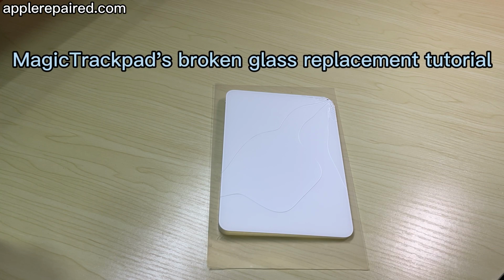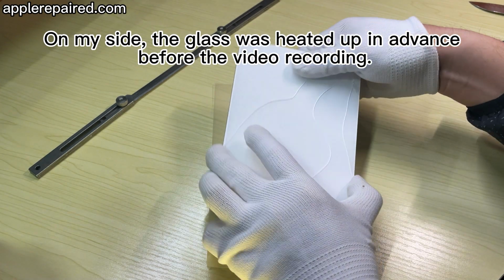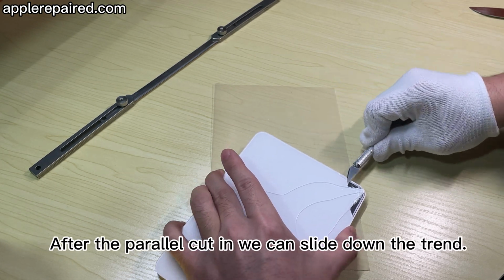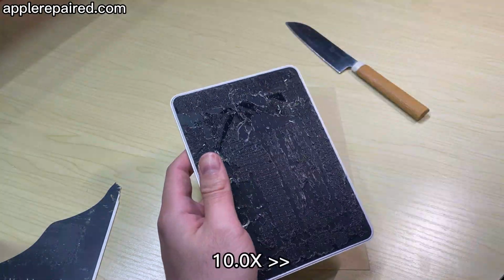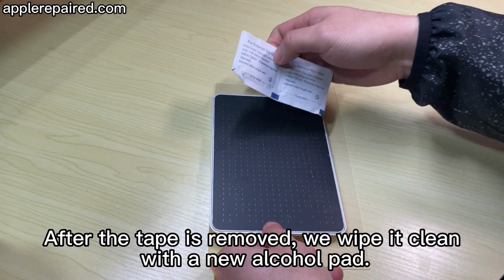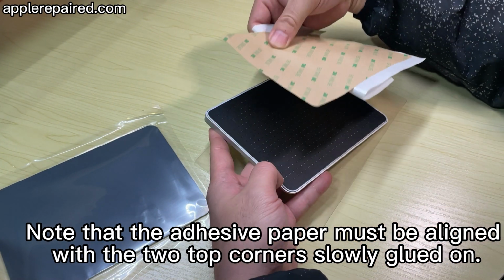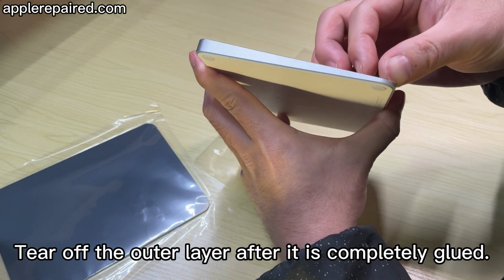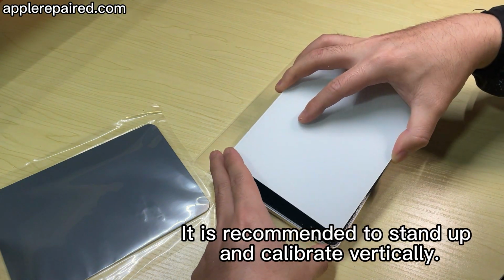Repairing Broken Glass Of Magic Trackpad 2/3|Magic Trackpad Repair||Fix Magic pad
Magic Trackpad Glass Repair| Magic Trackpad Repair
Repairing broken glass of Magic Trackpad